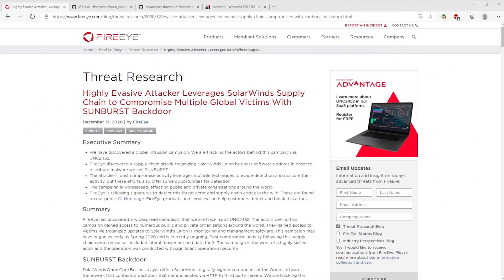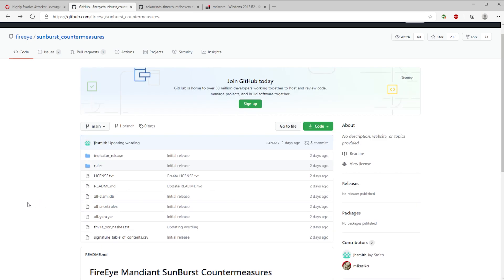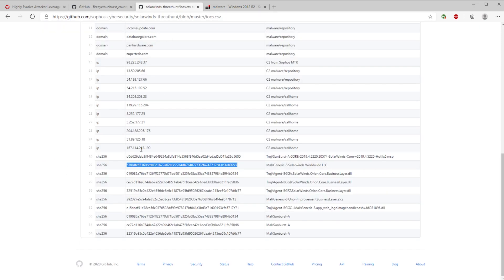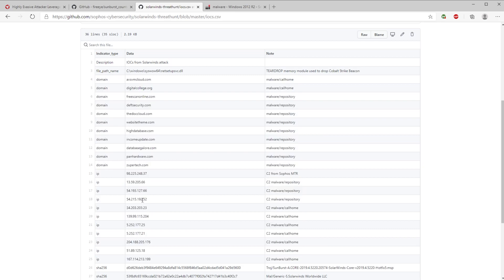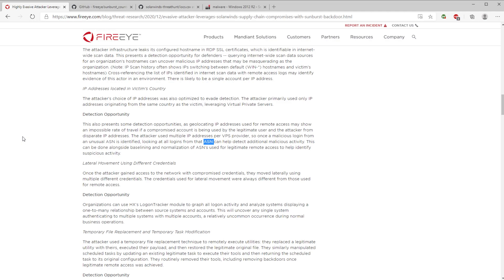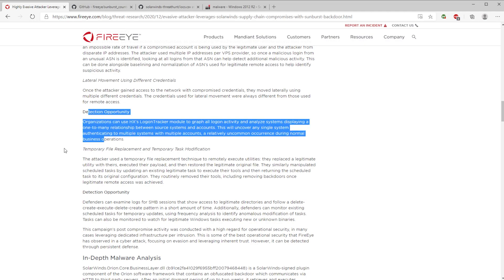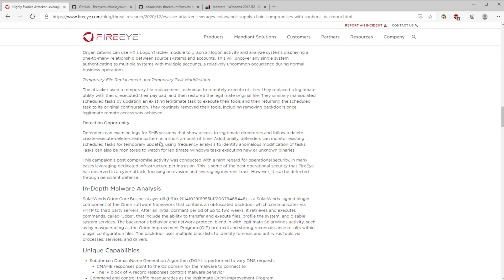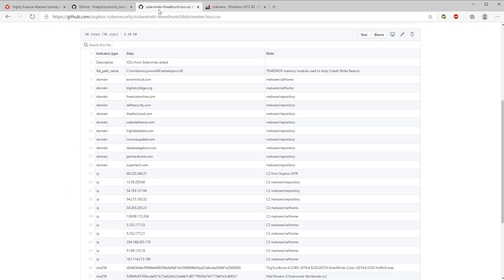SolarWinds Sunburst Detection and Response to Indicators of Compromise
I wanted to quickly make this video to help the Blue Teams that are responding to the SolarWinds Sunburst incident. In summary, this video provides a list of resources that I think would help you perform threat hunting for this incident.

0:00 - Introduction
1:05 - Github Resources
4:05 - Reviewing Details of FireEye Post
8:10 - Conclusion